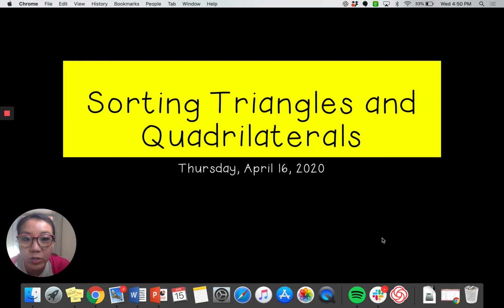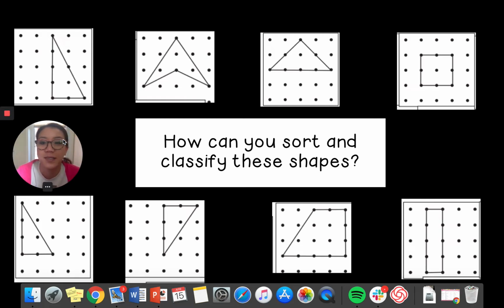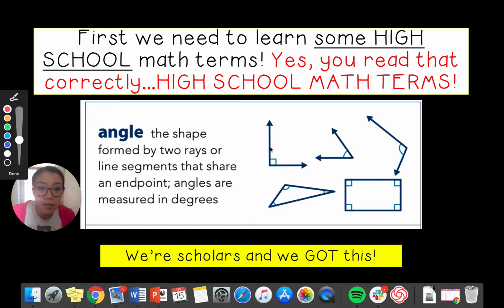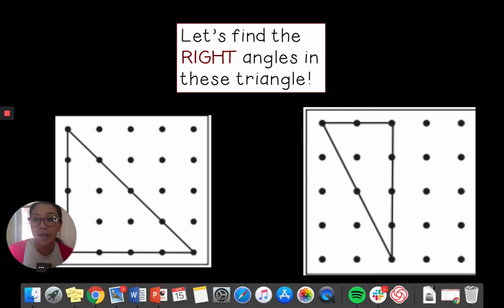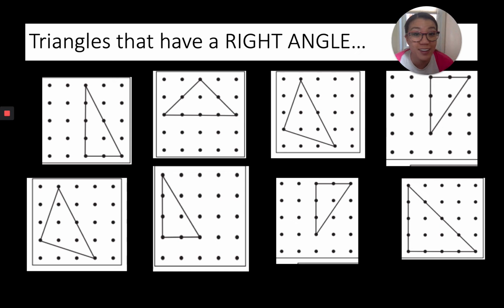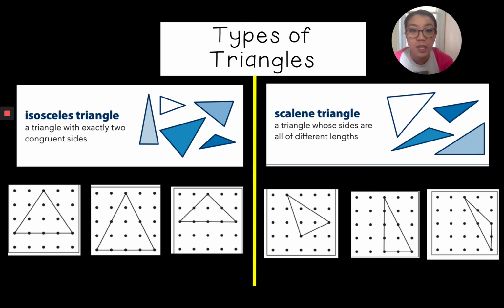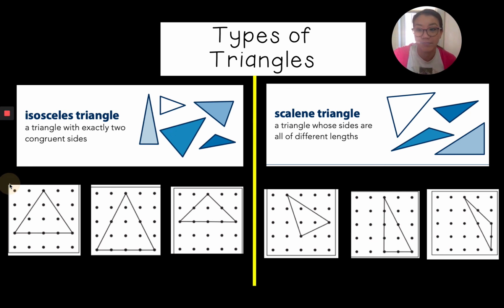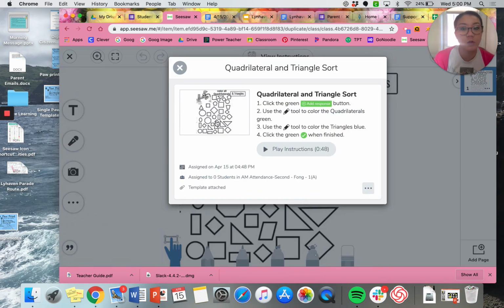Math Lesson Wednesday, April 22, 2020 Math Lesson, Thursday April 16, 2020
Sorting quadrilaterals and triangles. Learn about isosceles and scalene triangles.